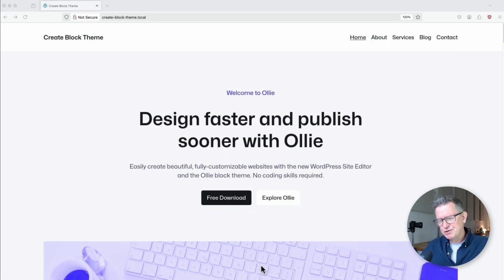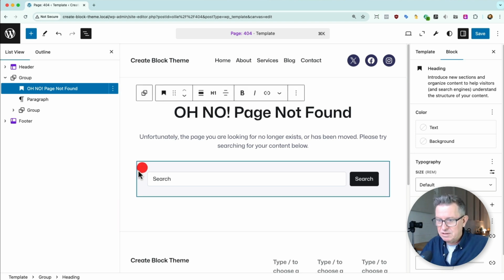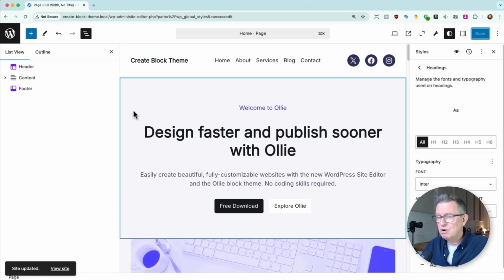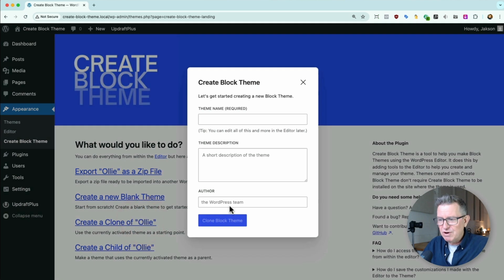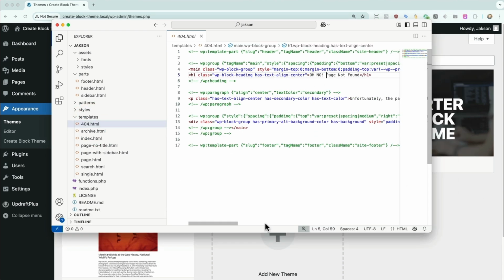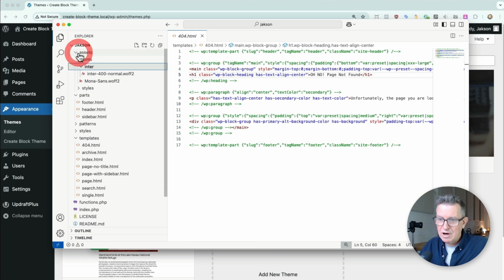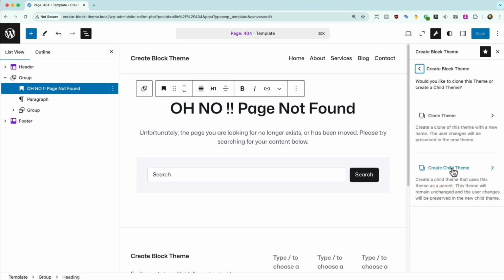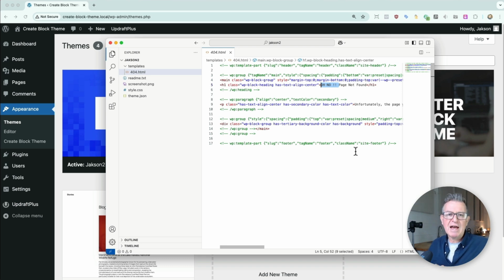Must Use Plugin for Creating WordPress Block Themes!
I’ve been using WordPress Full Site Editing (FSE) and creating Block Themes for a few years now and I love it.

I love how fast block themes are, I love Block Patterns and how my clients love the block editor.

But what a complete departure from 15 years of classic theming!  And what a learning curve!

That’s why the “Create Block Theme” plugin is a game changer - it's indispensable when it comes to Block Theme development.

Now, please note, this is a a super short overview of the plugin as a reply to a question I had in a comment but it’ll give you a taste of what this amazing plug does and how it can help you create Block Themes in half the time.

Hold tight for a full-length deep dive into the “Create Block Theme” plugin very soon where I’ll cover all the features in detail but for now here’s a taste.

👉 *** Download my Block Starter Theme v2 and other WordPress goodies

Ciao!